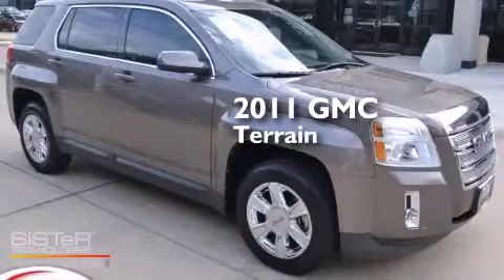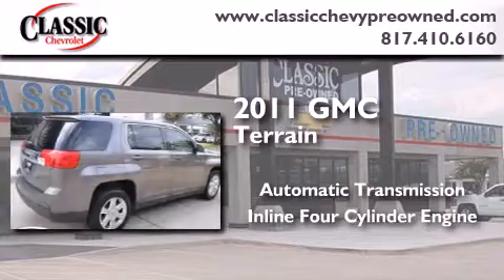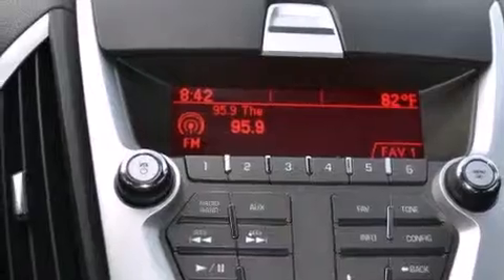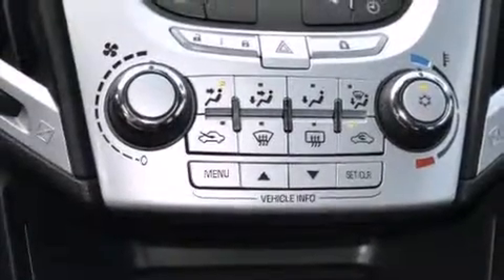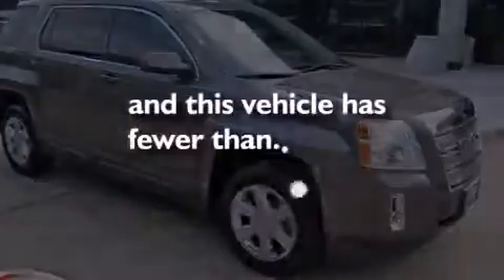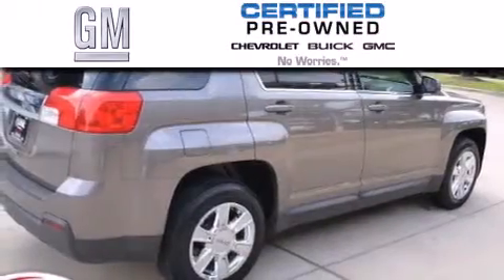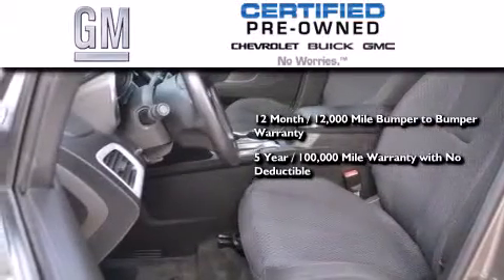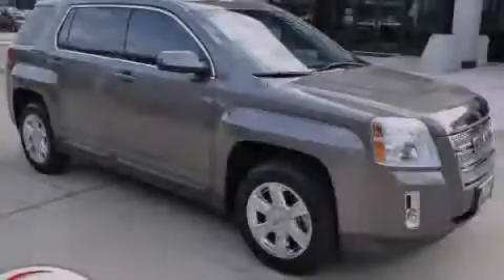Certified 2011 GMC Terrain Dallas TX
Year : 2011
 Make : GMC
 Model : Terrain
 Engine : Gas I4 2.4/146.5
 Trans . : Automatic
 Exterior : Mocha Steel Metallic
 Miles : 61,685
 Interior : Jet Black

 Used 2011 GMC Terrain Grapevine TX